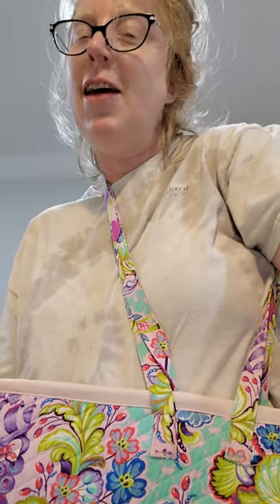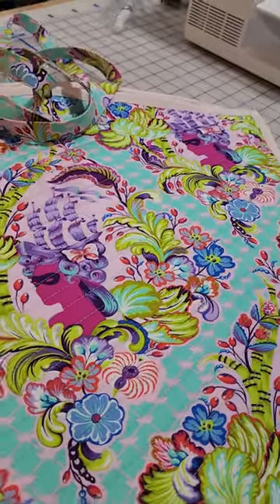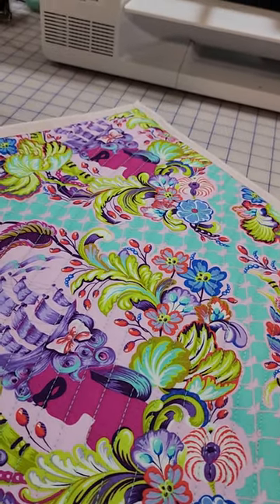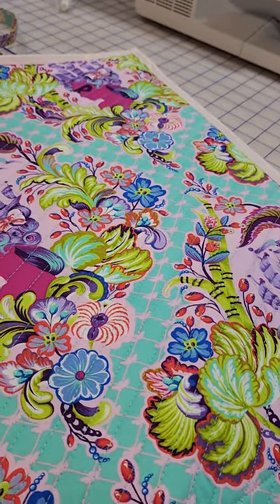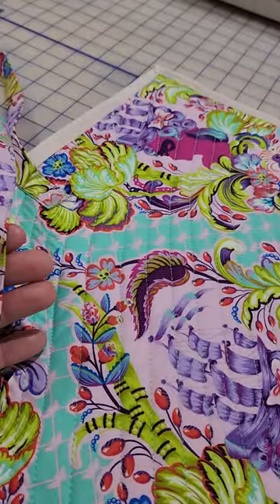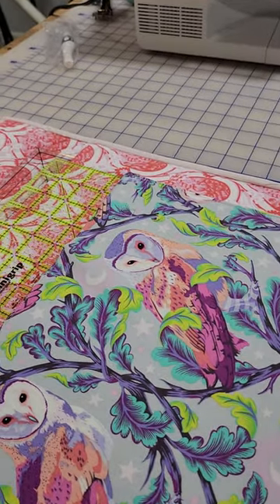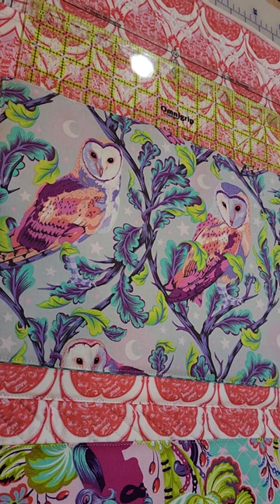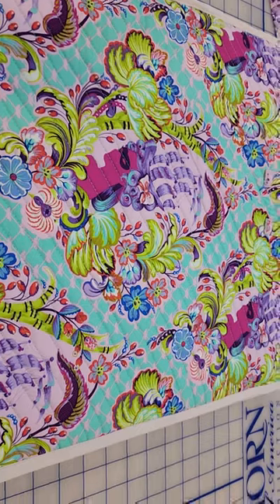Square Ruler Tote Bag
I needed a ruler tote bag for my tshirt/Memory Quilt business when I visit my customers.  This is what I came up with for the most common sizes that I use. After quilting, the base was 18x40. I then made main pockets that kept the 18 inch width but were tweaked based on my large ruler sizes. I then created pockets for smaller ones. Sorry no pattern, just stuff in my head as I sewed along and created it.